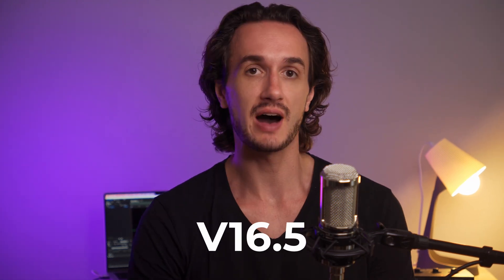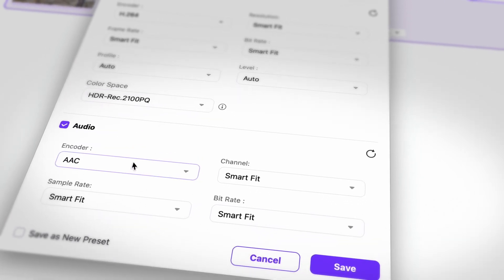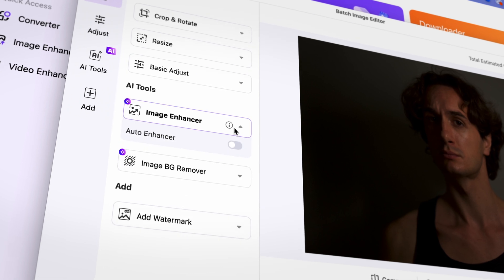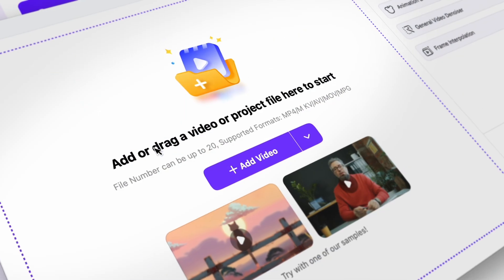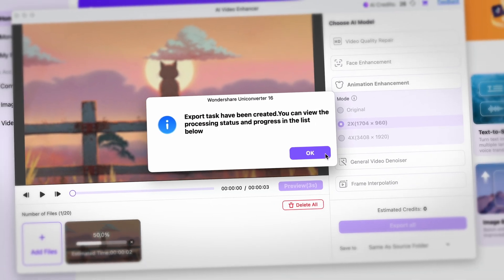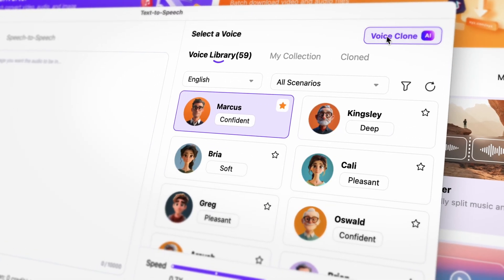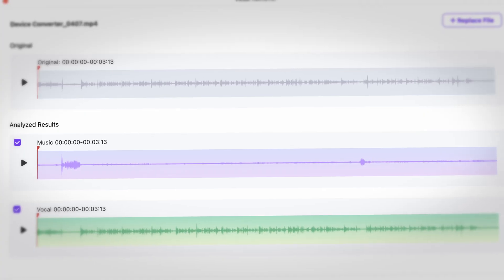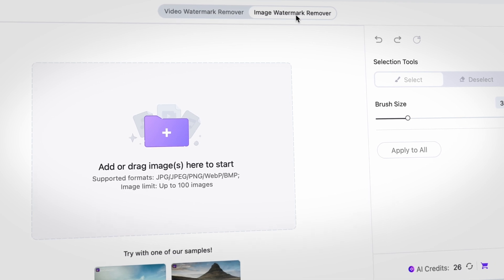What’s New in UniConverter 16.5? HDR Converter, ProRes, AI Voice & Batch Tools!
UniConverter 16.5 is finally here—and it's packed with powerful new features! Try it Now
In this video, we’ll cover everything new in this major update: from HDR video conversion and Apple-certified ProRes support to advanced AI tools like voice cloning, batch image editing, and video enhancer.

🔍 Whether you're a content creator, video editor, or just looking for smarter media tools, this update is built for you.

⌚ Timestamps
00:00 – Intro: What’s New in UniConverter 16.5
00:30 – HDR & Apple-Certified ProRes Support for High-Quality Video Conversion
01:30 – AI Batch Editing Tools: Images, Videos, Background & Watermark Removal
02:45 – New AI Voice Clone & Audio Enhancements for Content Creators